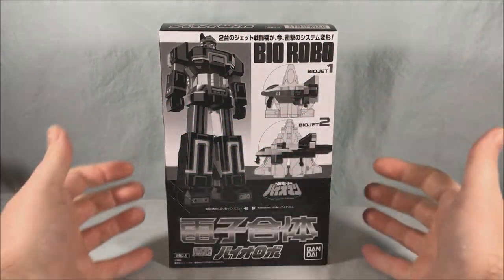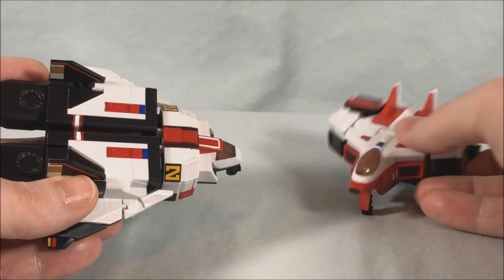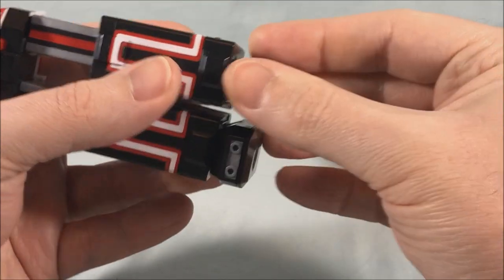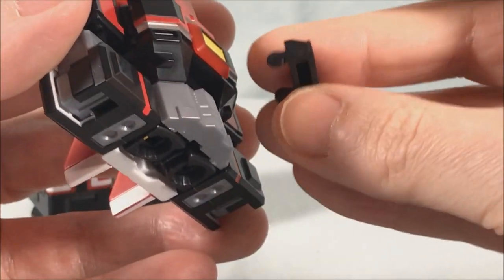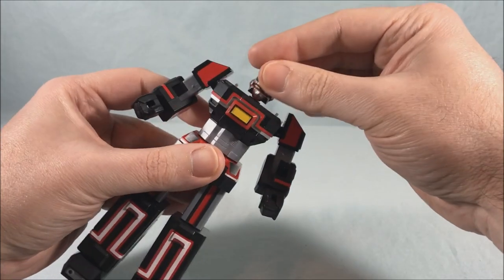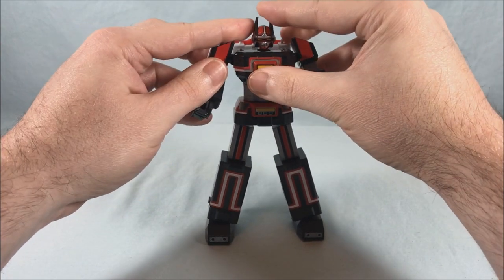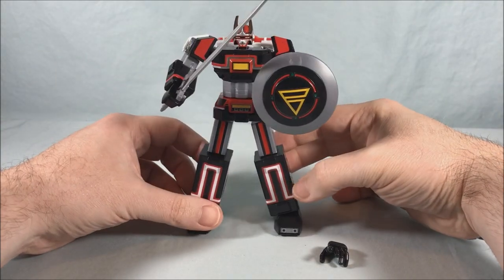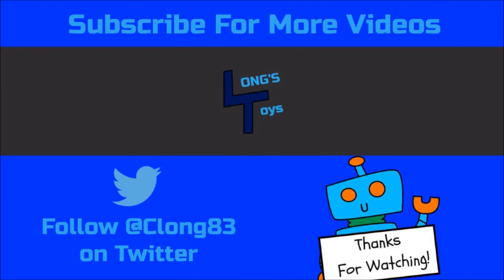Choudenshi Bioman Super Minipla Bio Robo Review